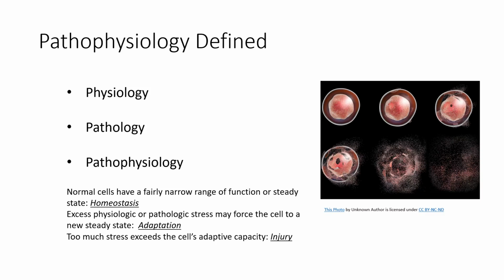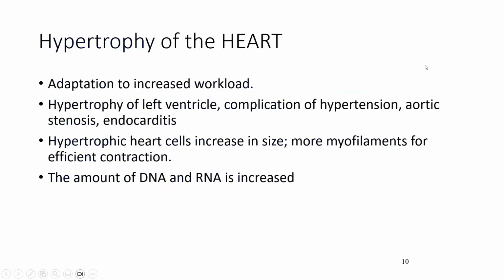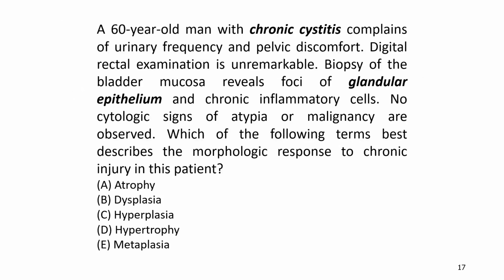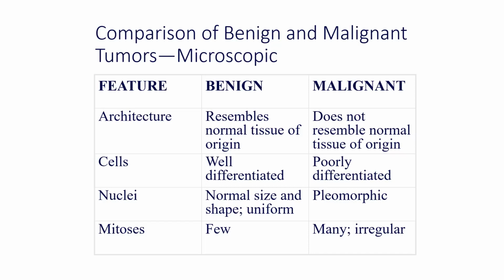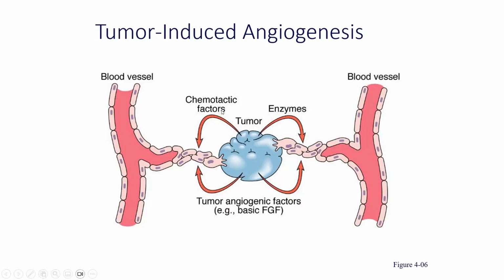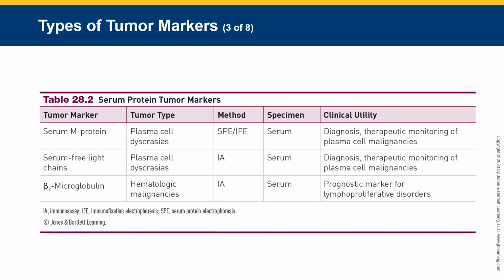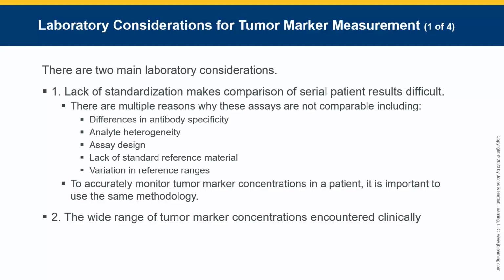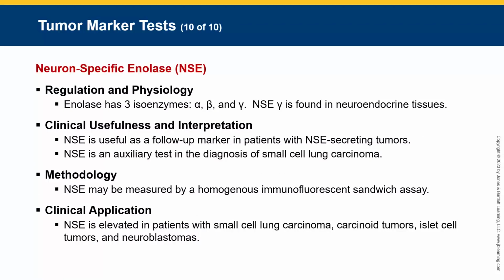CC Cellular Adaptations and Cancer